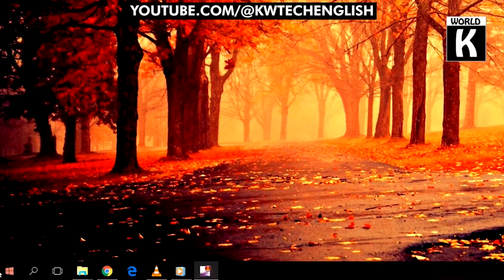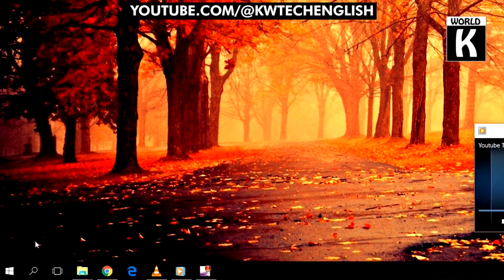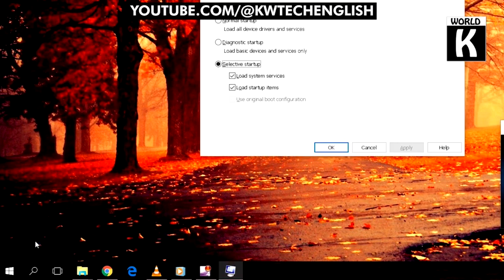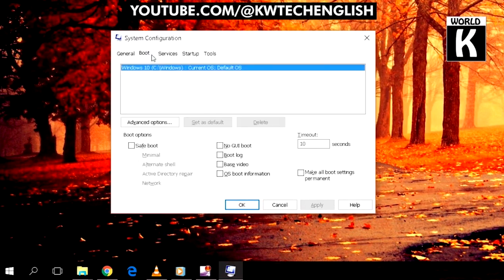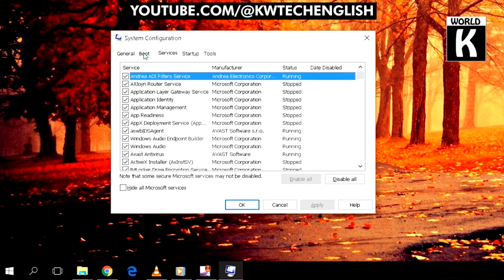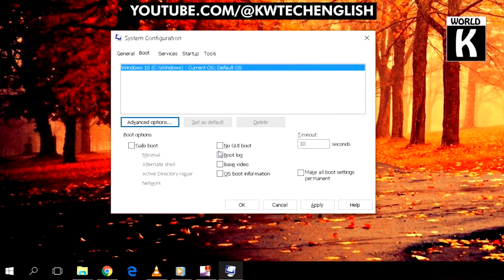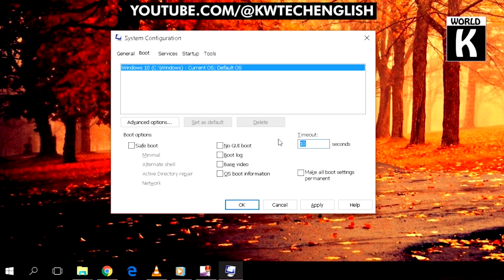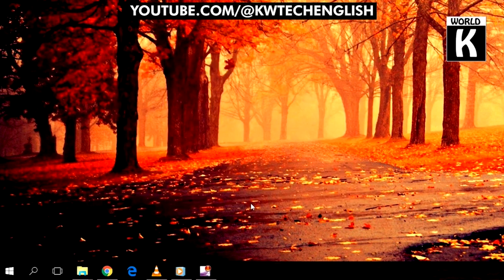How To Fast Windows 10 Boot Time - Windows 10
🚀 Boost Your Windows 10 Boot Time: Top Tips & Tricks Revealed! 🚀

Welcome to KW Tech Official - English! Are you tired of waiting for your Windows 10 to boot up? In this video, we unveil the ultimate guide to supercharging your PC's startup time! Our experts share proven methods, step-by-step tutorials, and optimization techniques designed to significantly reduce your Windows 10 boot time.

🔍 What You'll Learn:

Proven tweaks and settings adjustments for faster boot times
Expert insights into optimizing startup programs
Tips to streamline your PC's performance for quicker starts
Step-by-step guide to implementing changes hassle-free
🔥 Join us on this journey to transform your Windows 10 experience into a lightning-fast, efficient system! Don't miss out on these game-changing strategies that will save you valuable time every day.

👍 Don't forget to hit the Like button if you find these tips helpful and subscribe to KW Tech Official - English for more insightful tutorials and tech guides to optimize your digital life!